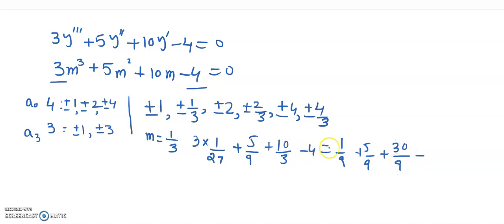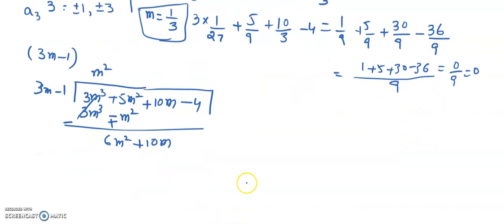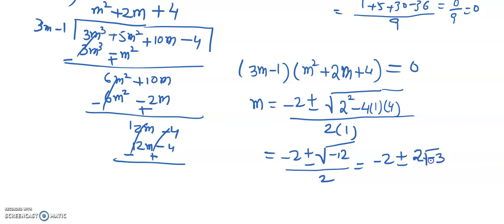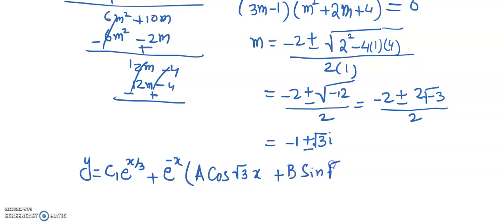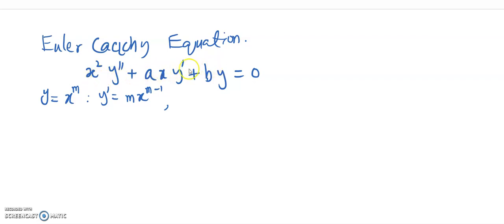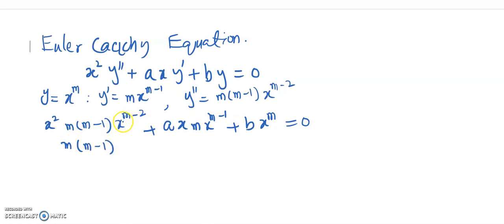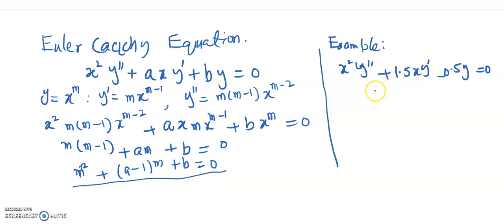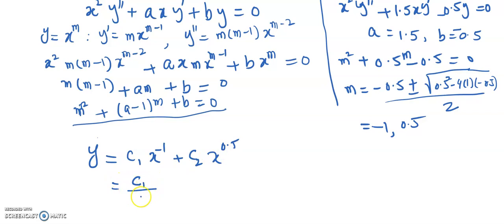Higher-Order ODEs Homogeneous Constant Coefficients and Euler Cauchy Equation clip 2